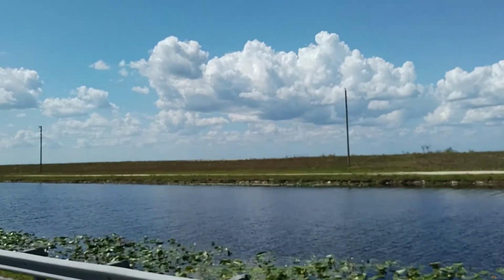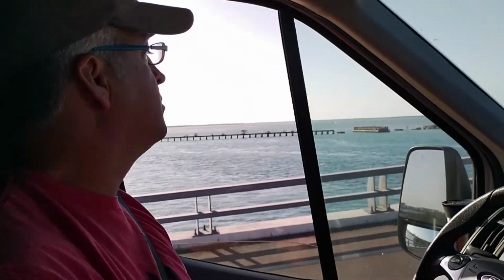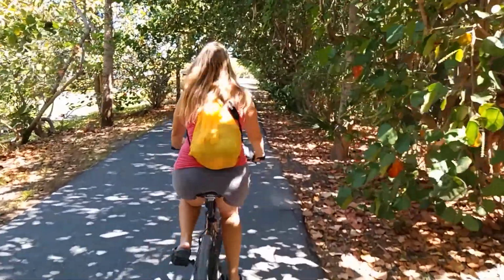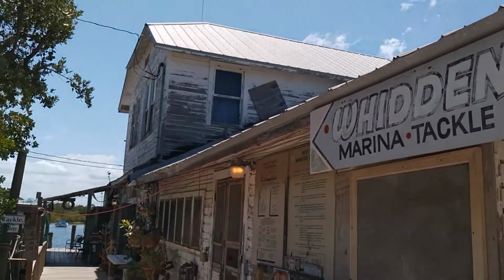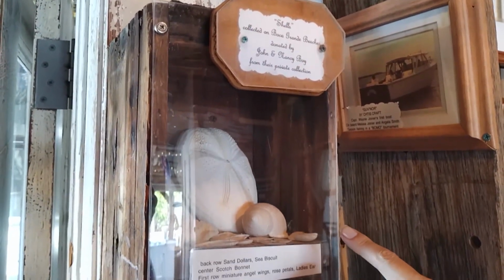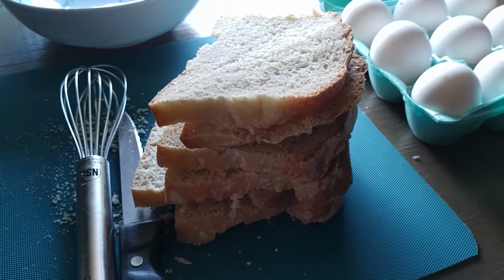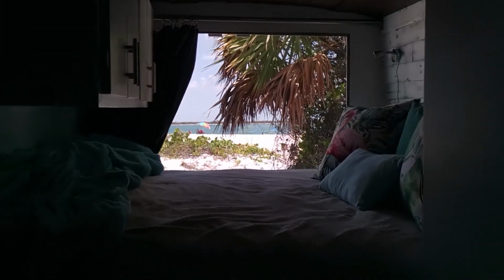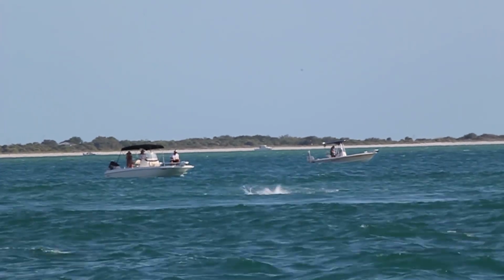VAN LIFE: Off the Beaten Path at Boca Grande, Gasparilla Island (Florida Travel Vlog)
Ep. 95 - Gulf Coast Adventure Part 5: This episode, we’re exploring an overlooked Florida gem that’s off the beaten path. Boca Grande on Gasparilla Island is a place with no gas stations, an interesting history, lots of charm, natural beauty, and wildlife. We’re sharing how we do van life on a low budget and end the day with another beautiful Gulf Coast sunset.

BEST THINGS TO DO IN FLORIDA from this video:
📍 BOCA GRANDE - Boca Grande is a small residential community on Gasparilla Island, Florida. It’s known for its historic downtown, sugar sand beaches, blue water, and world class fishing. The island gets its name from Jose Gaspar, a pirate who terrorized the coastal waters of West Florida during the late 18th and early 19th centuries. The historic downtown is full of quaint old homes, churches and stores. There is a $6 toll to get on to the island but once there, parking is FREE!
📍 GASPARILLA ISLAND STATE PARK - A beautiful 127-acre park at the southern tip of the island along the Charlotte Harbor and Boca Grande Pass - featuring beautiful beaches, the Port Boca Grande Lighthouse, wildlife, and a prime fishing spot for tarpon. Entry is $3 or free with a Florida Park Pass.
📍 BOCA GRANDE BIKE PATH - When the railroad made its way to Boca Grande in the early 1900s, wealthy northerners arrived by train and Boca Grande began its life serving the rich and famous. Where the railroad tracks once ran, a paved bike and golf-cart path now extends the length of the island, 6.5 miles.
📍 WHIDDEN'S MARINA - Whidden’s Marina is on the National Register of Historic Places. It’s pretty much a Boca Grande institution - a very eclectic, disheveled institution. It’s been around since the early 1900’s and is still run by the Whidden family. It’s one of Boca Grande’s oldest marinas and was a well-known night spot, dance hall, and restaurant back in the day. Today, it houses a very eclectic shop and small maritime museum, offers bait and tackle, beer, snacks, gas, fishing charters, a menagerie of farm animals, and according to their website, great conversation!
📍 GASPARILLA ISLAND LIGHTHOUSE (also called North Range Light) - The 105’ tower was built in 1881 and began service just north of Lewes, Delaware. In 1927, the lighthouse was reassembled and installed on Gasparilla Island.
📍 PORT BOCA GRANDE LIGHTHOUSE - This lighthouse sits on the southern tip of Gasparilla Island. Built in 1890, it’s the oldest building on the island. It still actively aids boaters in navigation, marking the entrance to Boca Grande Pass. It’s also home to a museum that documents the interesting history of the island.

☑️ SAVE MONEY ON GAS with GetUpSide!
Check out this free app that gets you cash back on gas and other errands!

VIDEO SEGMENTS:
00:00 Gulf Coast Adventure in our self-converted Ford Transit camper van
00:51 Van life morning after overnight at Home Depot
01:39 Driving to Boca Grande & weighing our van
02:47 Boca Grande on Gasparilla Island
03:18 Gasparilla Island State Park
04:40 Boca Grande bike trail
07:58 Whidden's Marina & Maritime Museum
12:40 Problems with solar & Ecoflow Delta power unit
13:44 Van life cooking
15:28 Boca Grande lighthouse & beach
10:09 Ending a day of van life

SOUND EFFECT CREDITS:
"Car Ignition, Exterior, A.wav" by InspectorJ of Freesound.org